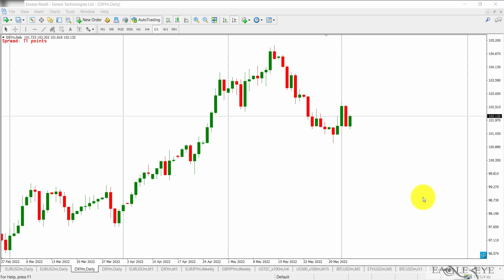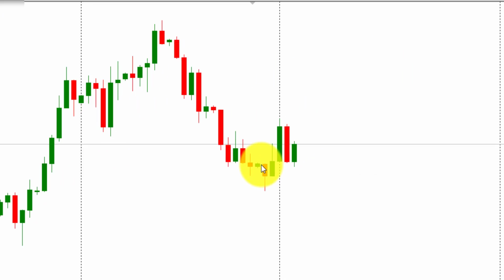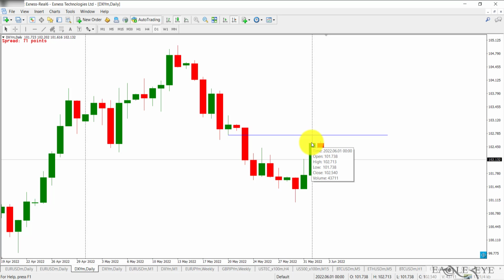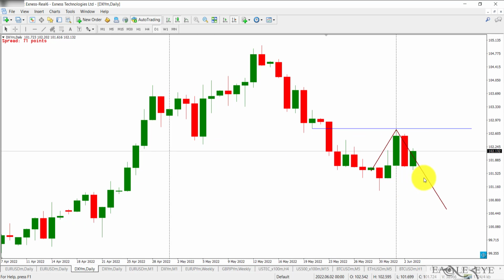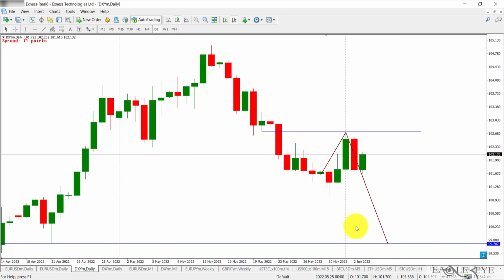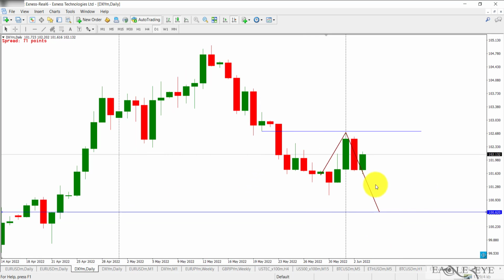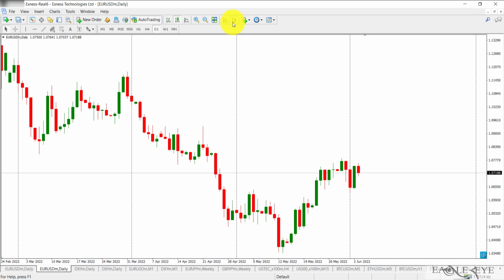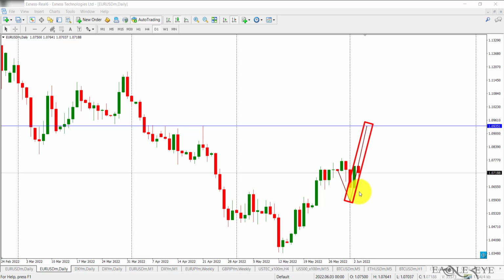30th-3rd June Market Review and expectation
6th - 10th June Market Review and expectation.  let's look into the previous weeks expectation and what the market actually delivered. Now my expectation for the coming week 6th-10th June.